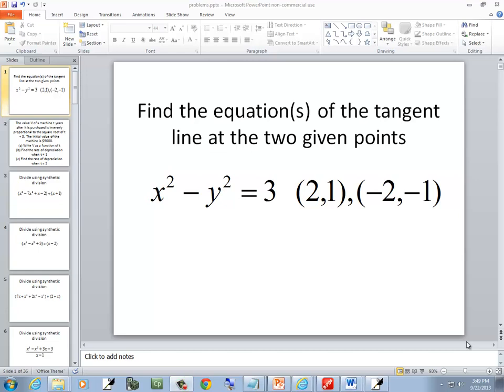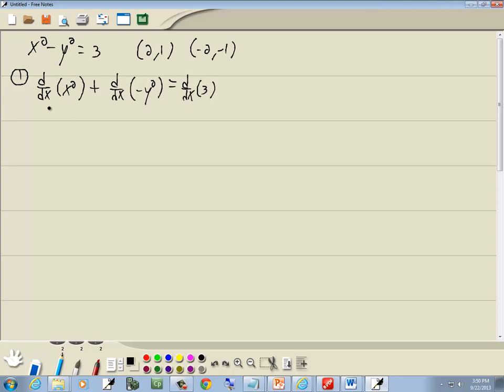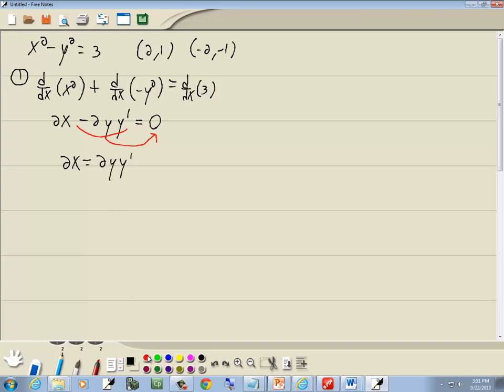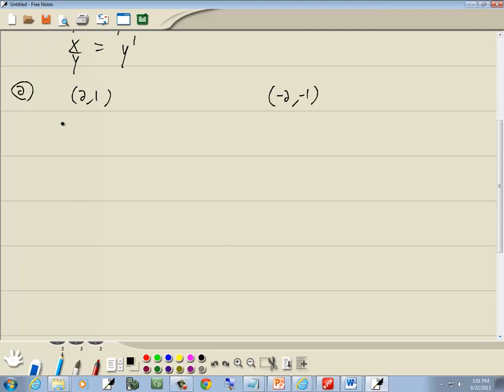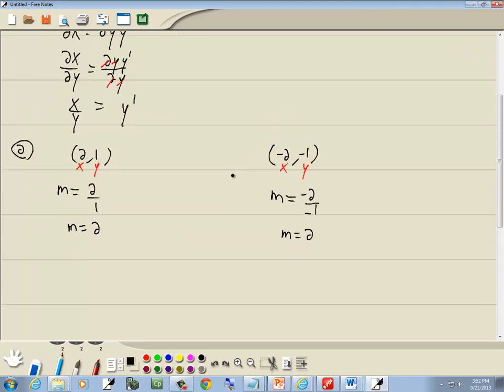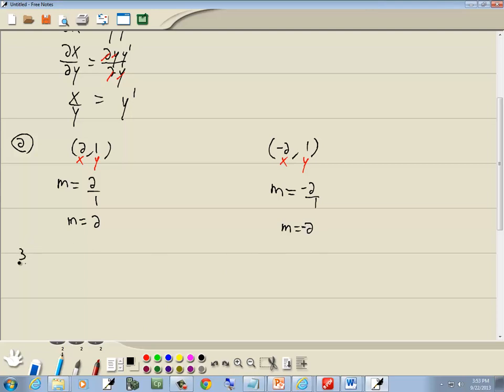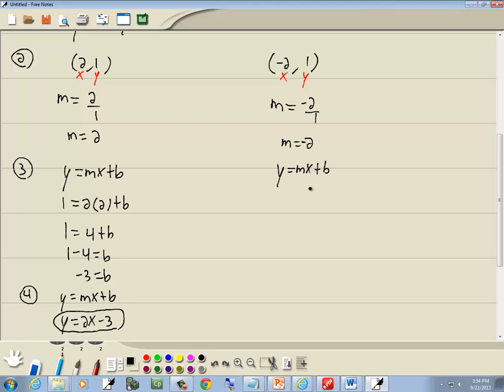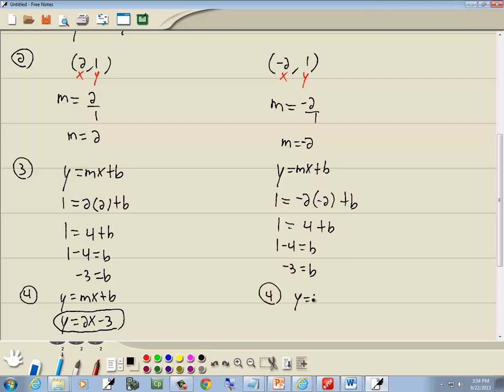Calculus for Business-Economics Homework - Implicit Differentiation - P0487346